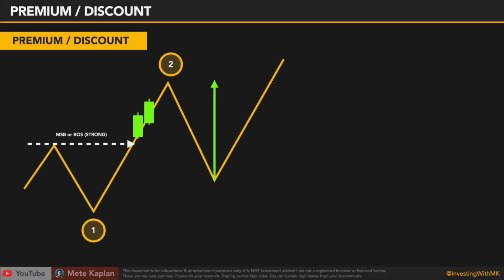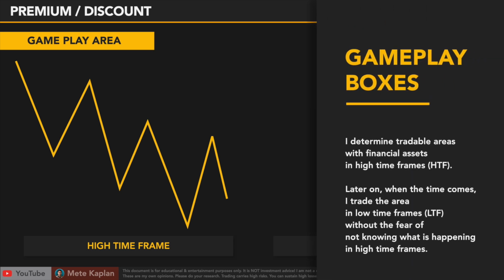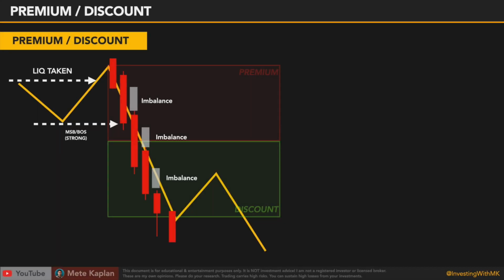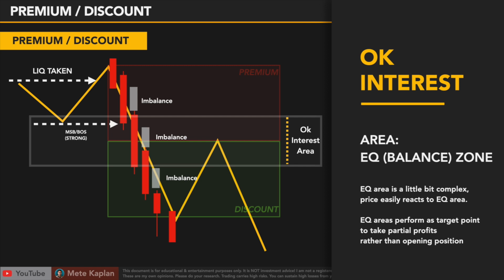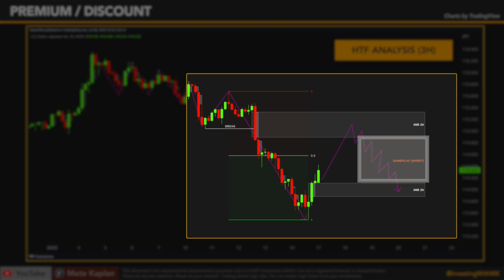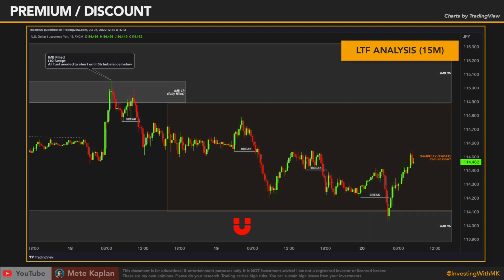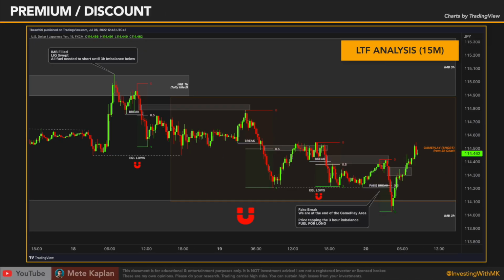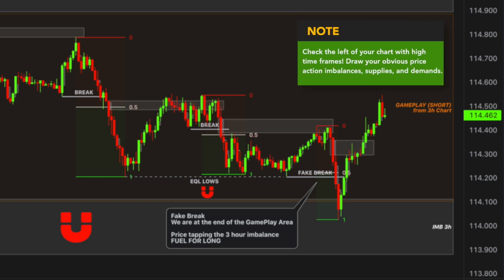SCALPING Was Hard, Until I Discovered *THIS* Trading Secret! Avoid Stop Hunts! PREMIUM & DISCOUNT!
There is a secret way of trading. Extremely powerful scalping and day trading strategy! It can be used with cryptocurrencies, forex, commodities, and index futures.

Today we will discuss how to trade with premium and discount zones.

✅  Chapters:

00:00 Intro
00:25 FREE Price Action Smart Money Course
00:40 Disclaimer
00:54 PREMIUM & DISCOUNT Recap
01:53 TradingView Tool Settings
02:06 Gameplay Box Strategy
03:10 EXAMPLE (Gameplay Box)
04:00 Premium Discount Entry Part 1
04:38 Premium Discount Entry Part 2
05:00 Premium Discount Entry Part 3
05:15 Premium Discount Entry Part 4
05:55 TRADE PRACTICE (High Time Frame Analysis with Gameplay Box)
06:27 TRADE PRACTICE (High Time Frame Analysis with Imbalance)
07:00 TRADE PRACTICE (Low Time Frame Entries and Trades)
09:05 TRADE PRACTICE (Fake Setups and Stop Hunts)

WHY YOU LOSE MONEY by Trading? Explaining Missing Strategy for Price Action Scalping and Day Trading